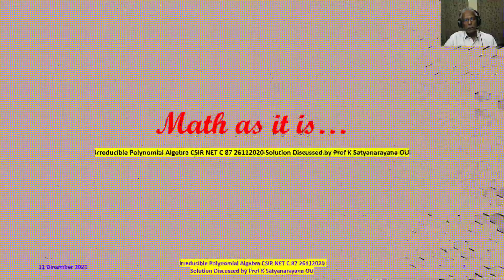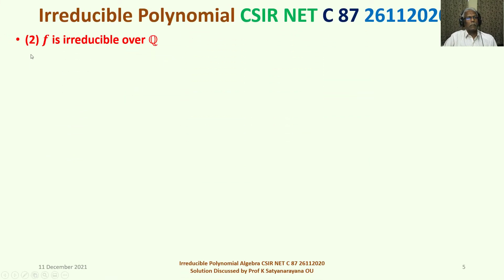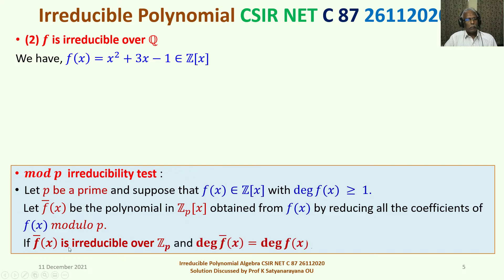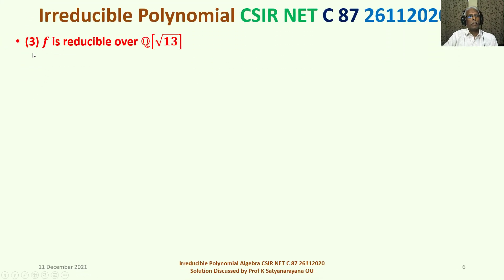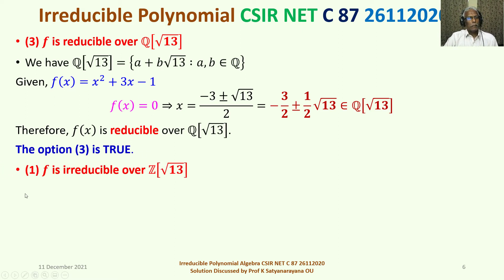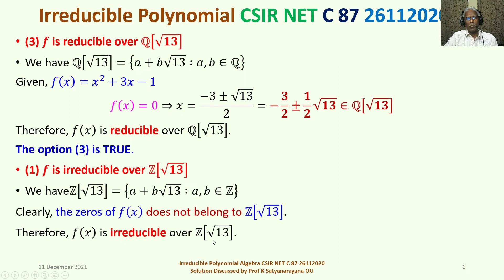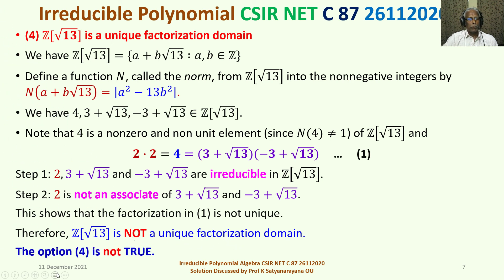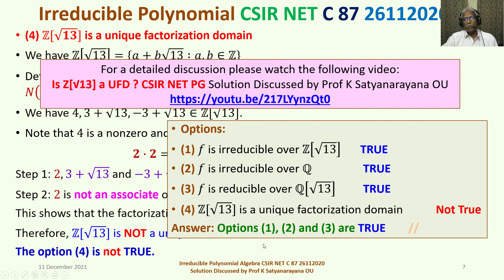Irreducible Polynomial Algebra CSIR NET C 87 26112020 Solution Discussed by Prof K Satyanarayana OU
The solution of a problem from the section Algebra, that appeared in CSIR NET held on 26112020, is discussed in detail. The problem is on irreducibility of a given polynomial.